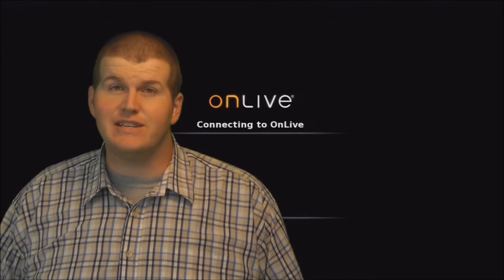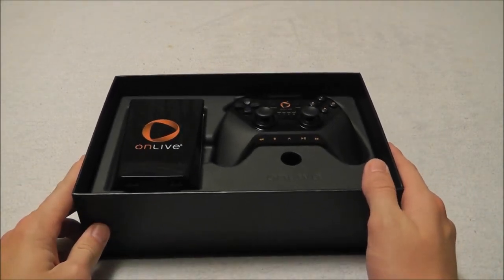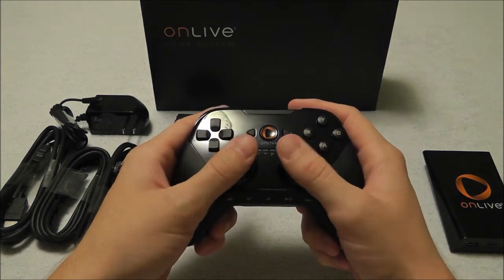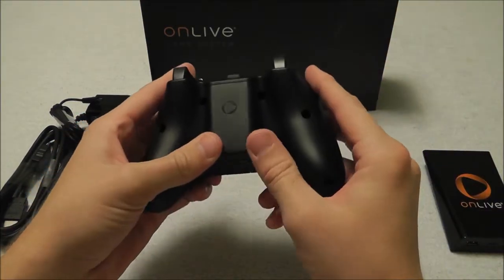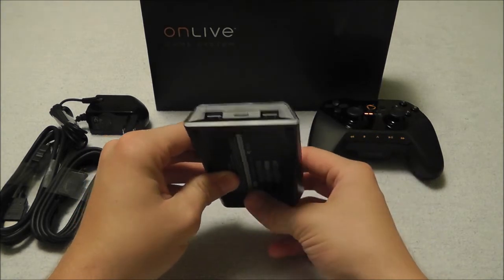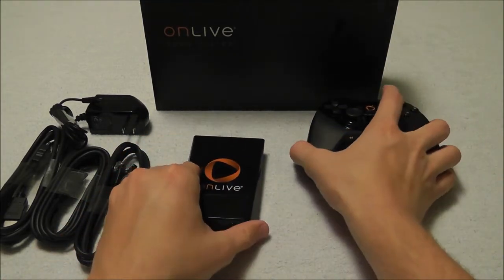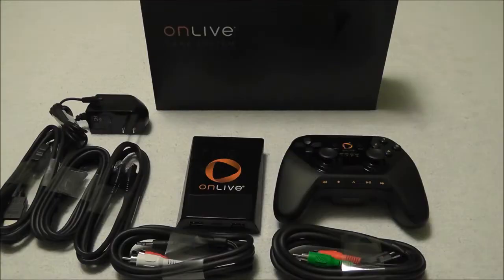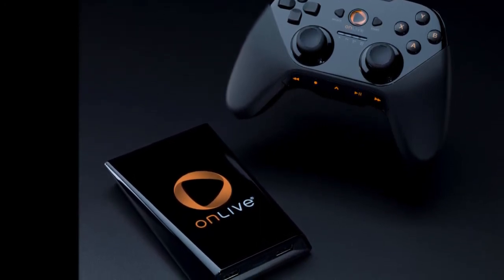OnLive Micro Console Review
The review was produced by @TonyStemen from the @ClassicL337 gaming & electronic podcast.